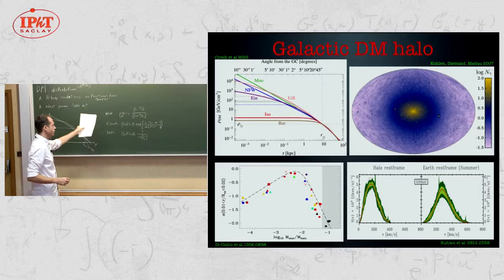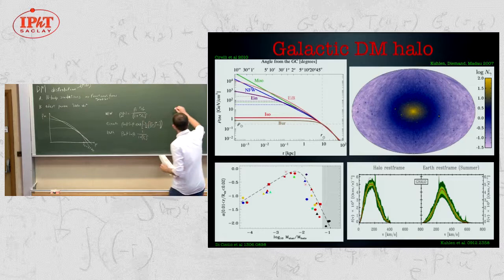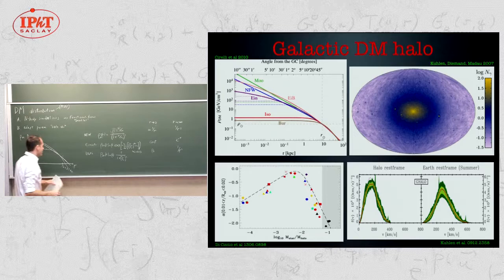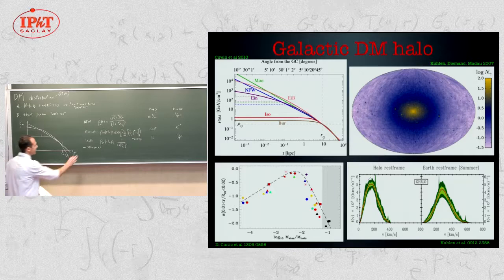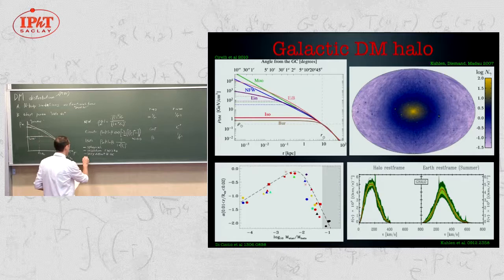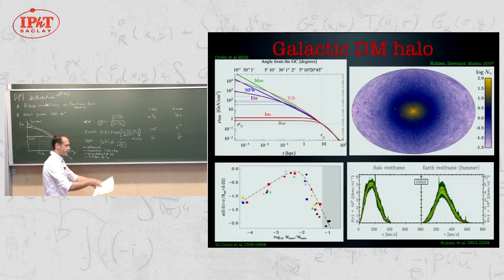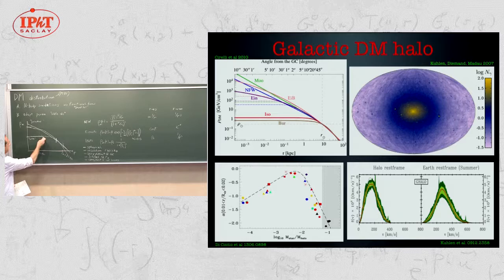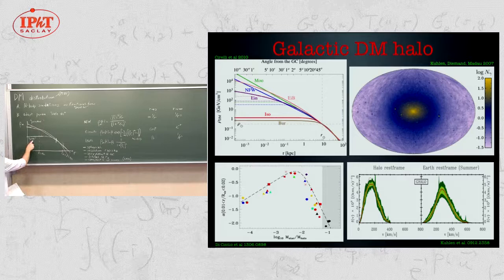[4/5] Marco Cirelli (2018) Dark matter phenomenology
Abstract:

The course will present a basic overview of the state of the art in dark matter physics, mostly focussing on the phenomenology rather than on the many models proposed by particle theorists to explain it.

Plan of the lectures:

1) Introduction, proofs of existence, and basic properties. Possible alternatives to particle dark matter and their status.
2) Mechanisms of production in the early Universe: thermal freeze-out (in particular), freeze-in, asymmetric dark matter...
3) Direct detection via nuclear recoils.
4) Indirect detection with cosmic rays: charged particles, gamma rays (prompt and secondary), neutrinos.
5) Collider searches (and possible complementarity of the searches).